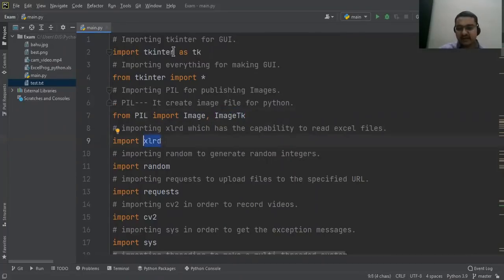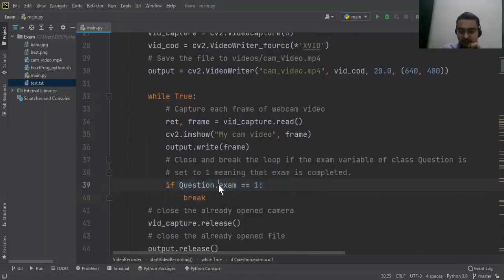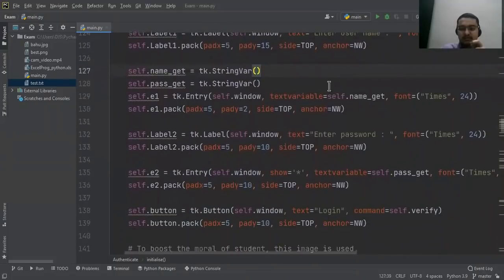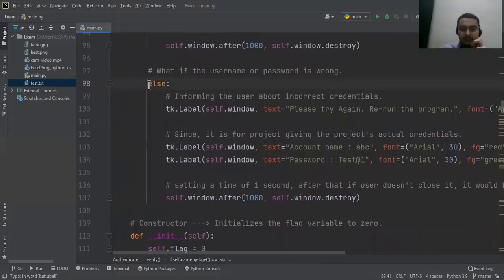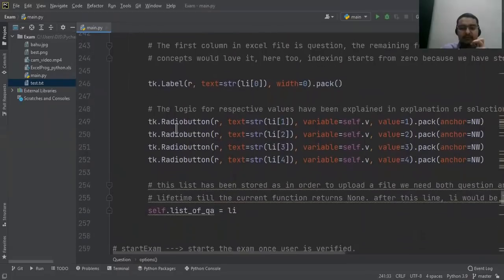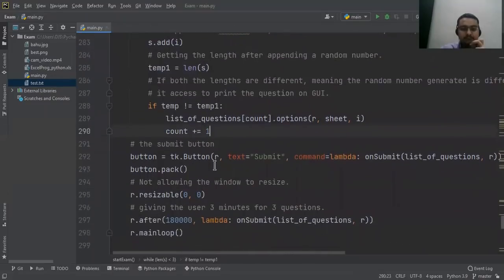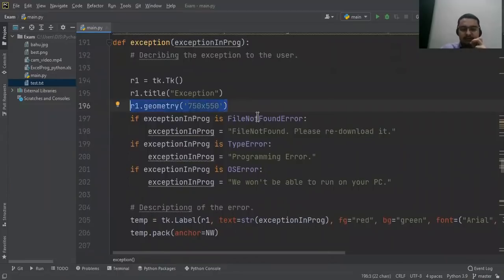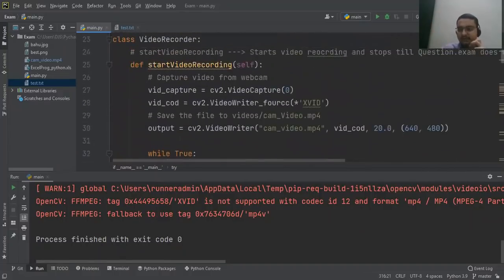#11 Exam Conductor | Python Mini Projects | Jr. Eternal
In this video, we are going to see about how to create an Exam Conductor  in python.

We have used Tkinter, Pillow libraries to develop this python project.

Main aim of developing this project is that a lot of faculties usually found it very hard or a bit difficulty especially in villages to set the question paper. So, we came up with the solution that is to just make an excel sheet about all questions, give just option to the students and then the code will automatically select everything and the code will do the random selection and therefore the chances of copying is decreased. Also, we'll also do video prop thing, so the chances of copying will further reduced.